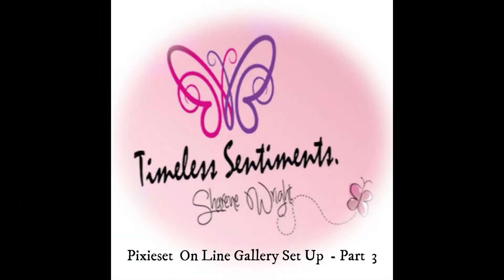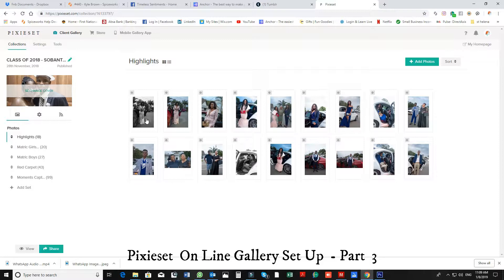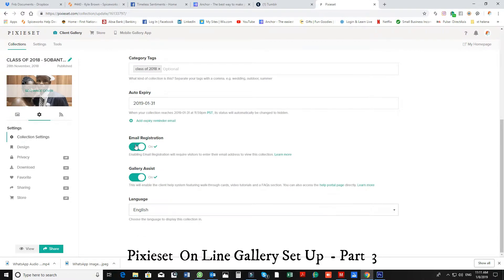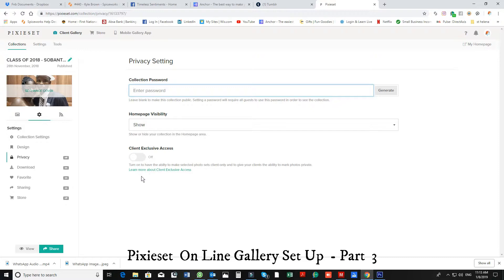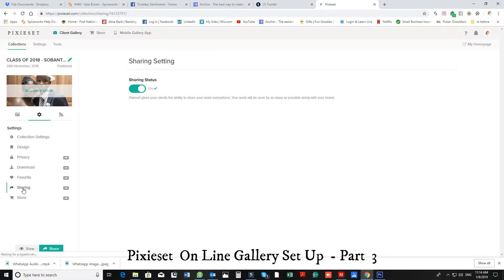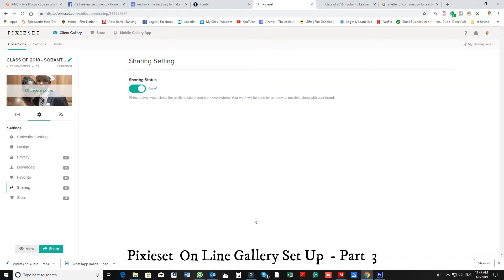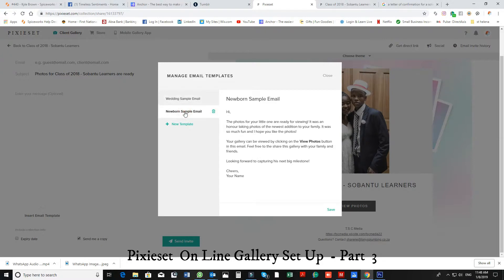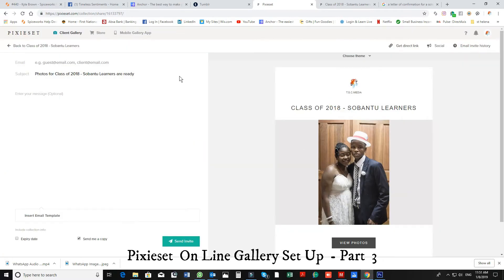Setting up ThePixieset Gallery part 3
Now its time to share with our clients